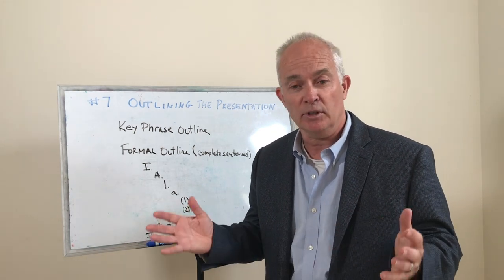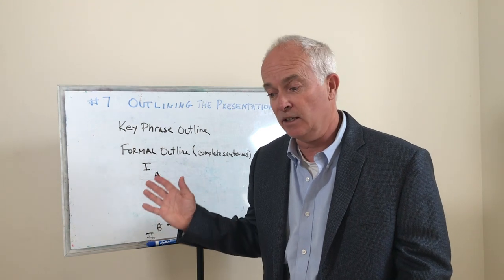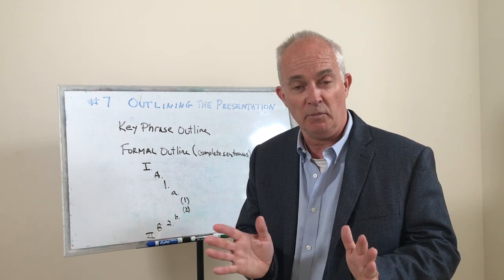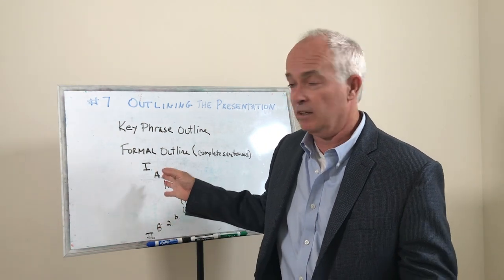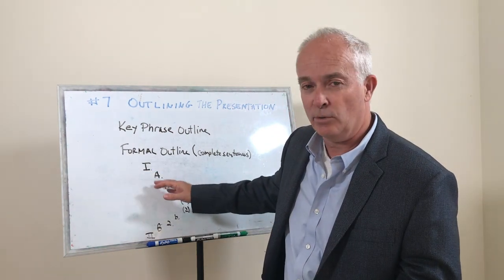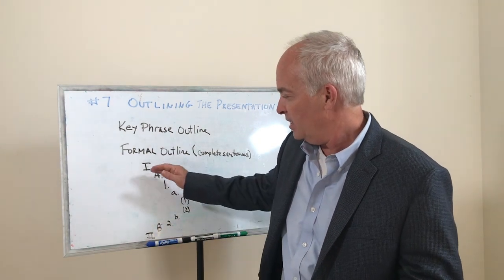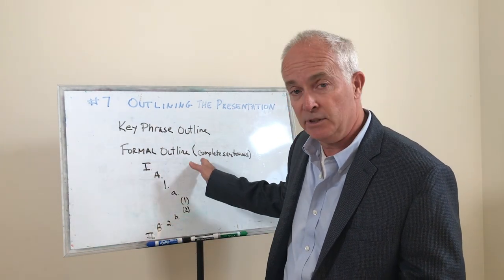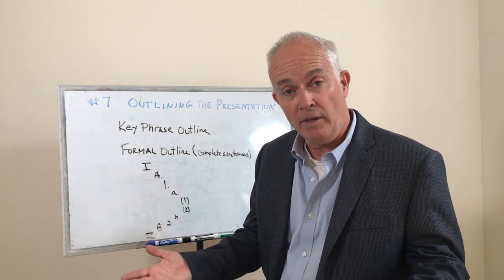Speech Series 07 - Outlining the Presentation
Welcome! This video is the seventh of a ten-part series teaching you how to write and prepare your speeches. Video 7 will aid you in constructing an outline for your speech to organize all the important details.